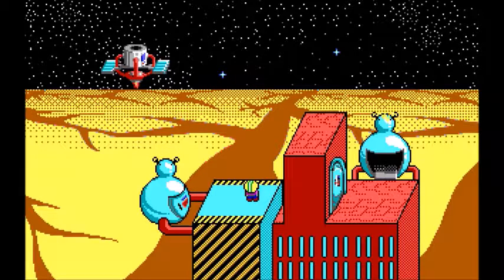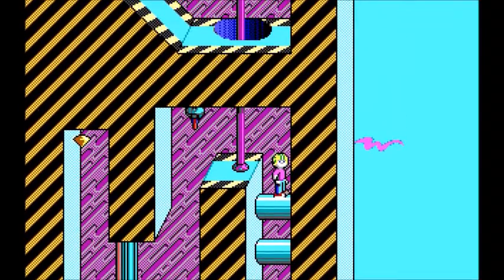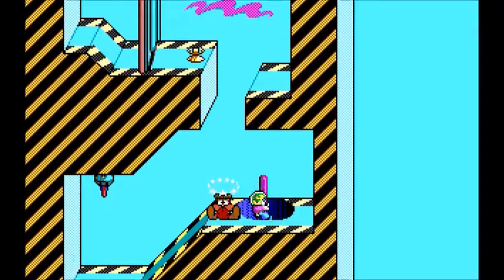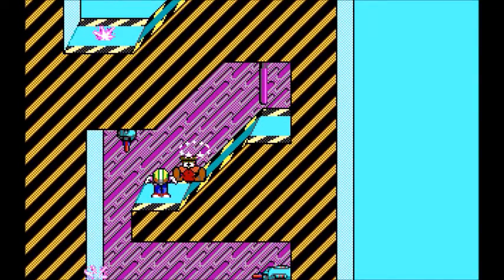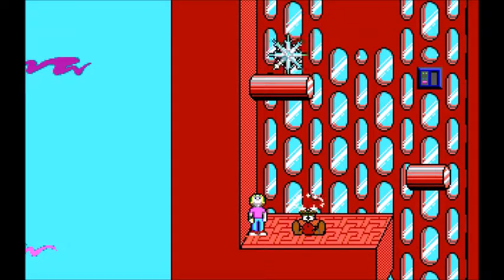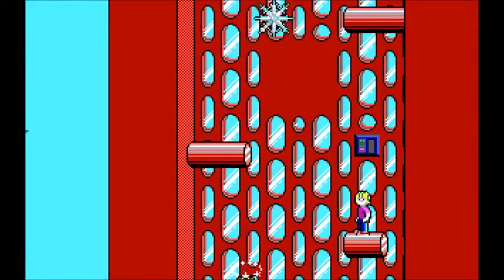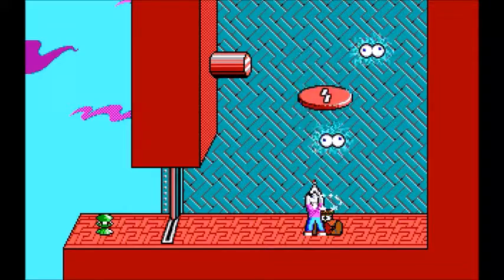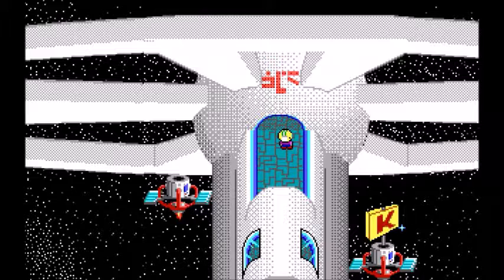Commander Keen 5 - Korath III Base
Episode Eight: "Super Amazing Wagon Adventure"